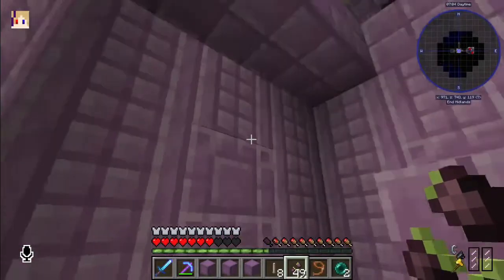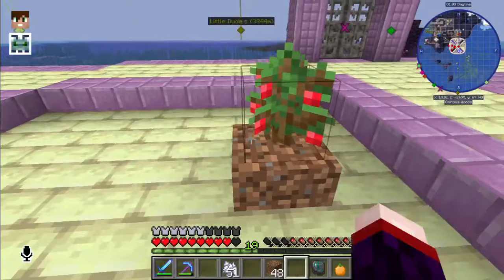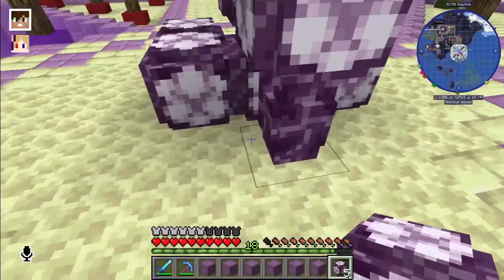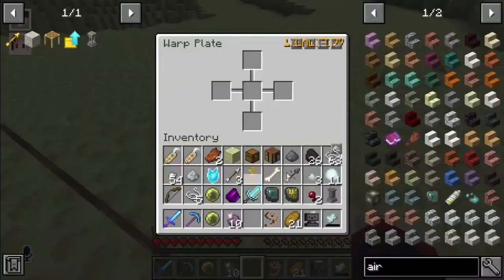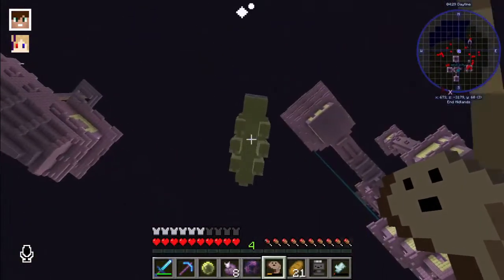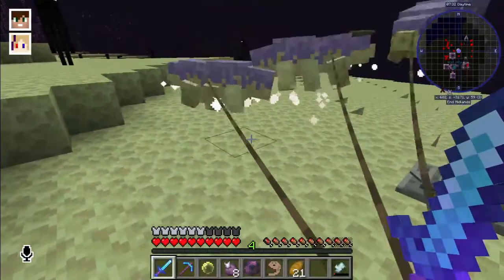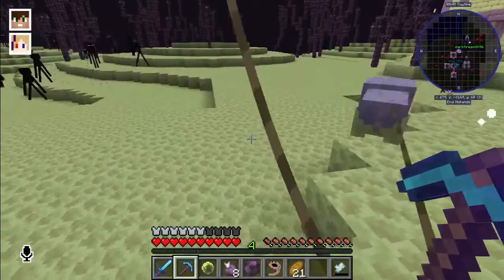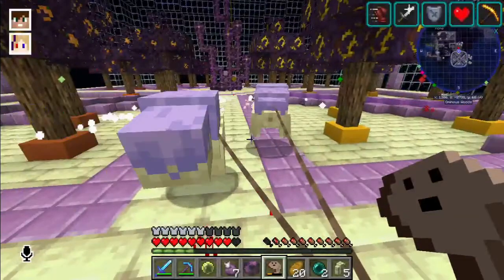End Themed Orchard: PCP's Modded SMP: Ep 14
I took on a pretty big build project this week and in this episode I'm going to walk you through the process. And also share with you my adventure with the water bears.